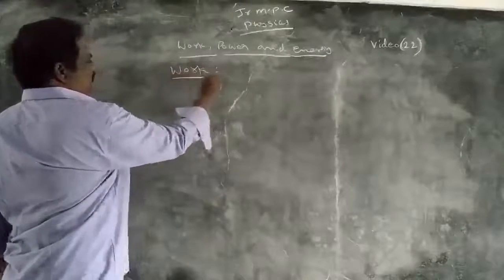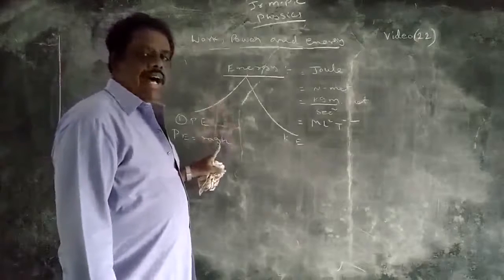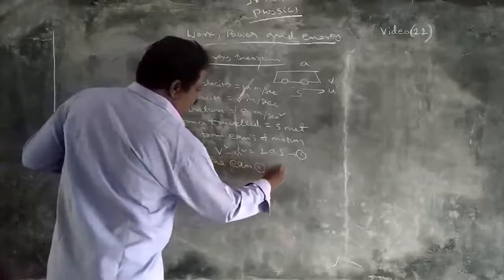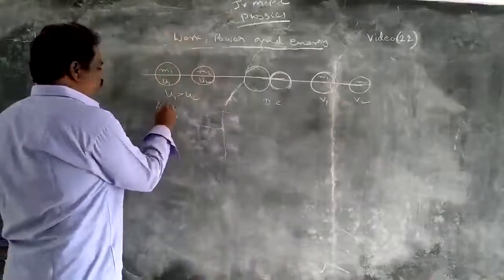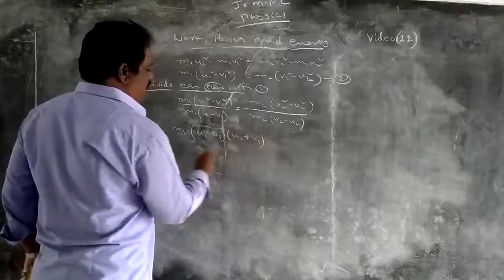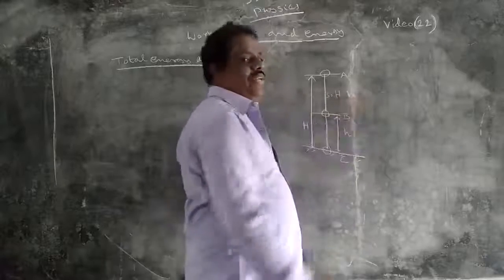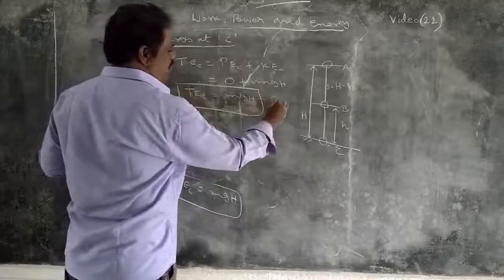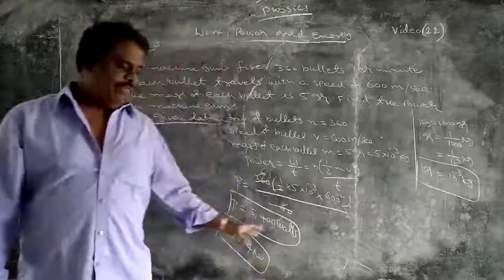Physics Online Class Video-22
Physics Online Class-Work,Power and Energy